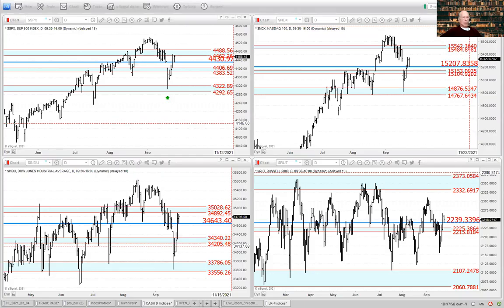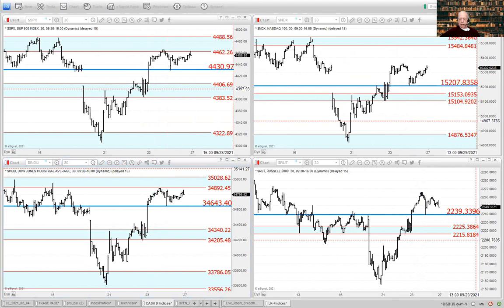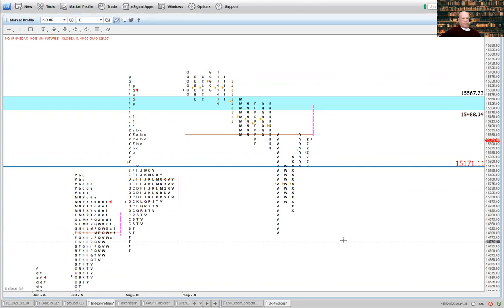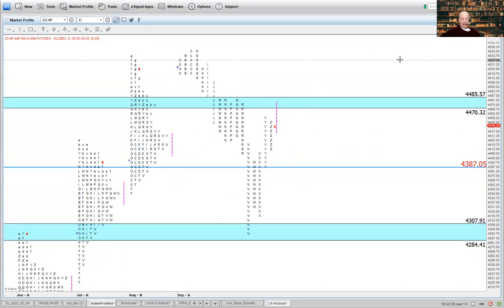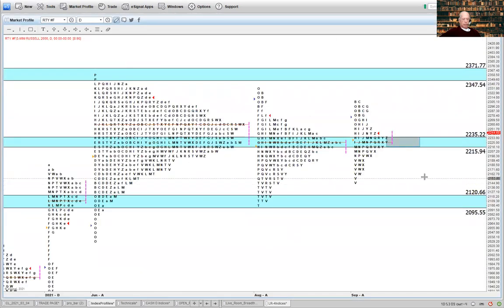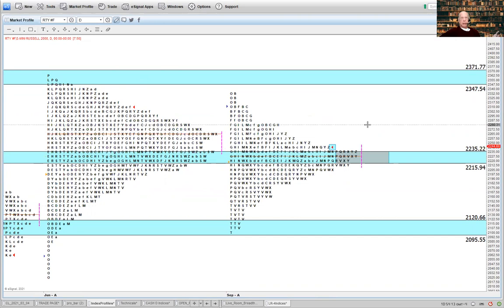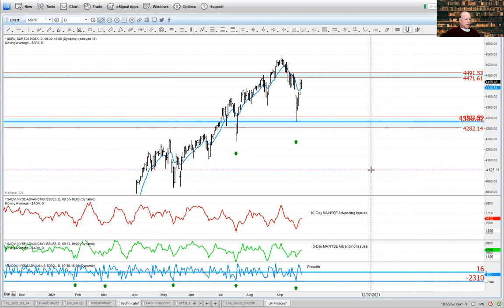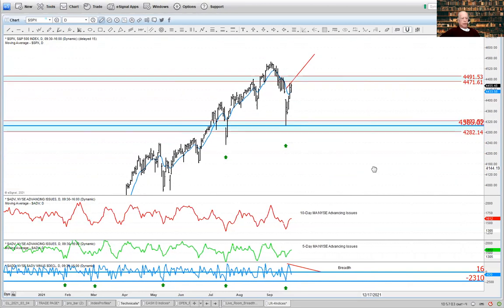Auction Market / Market Profile Report: US Stock Indices 2021_09_26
We could see some short-term Balance, but retracements should be relatively shallow.